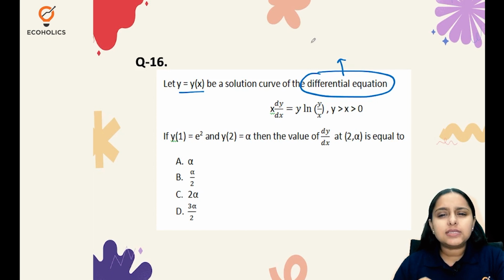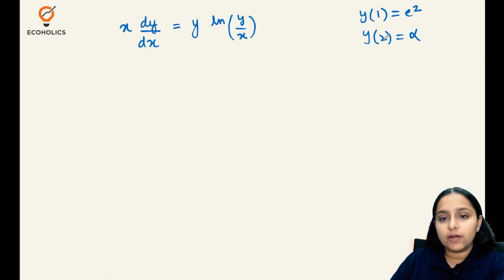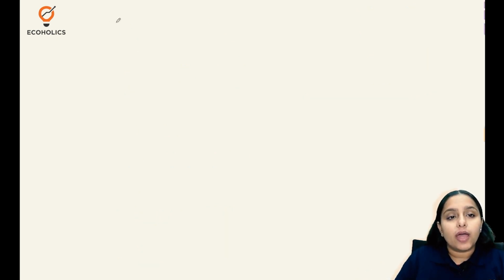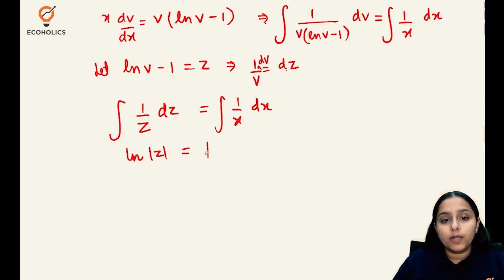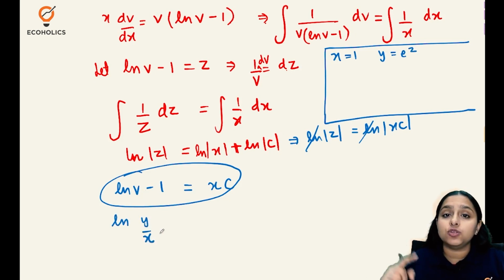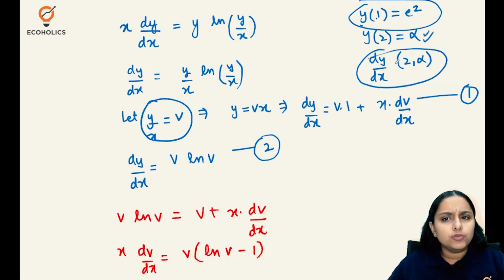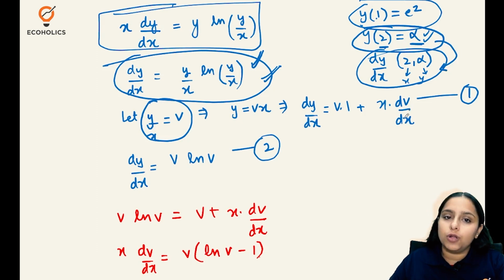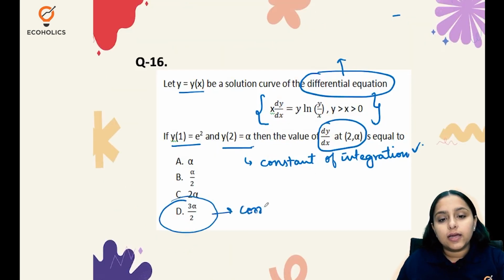IIT JAM Economics 2023 Solutions | Question 16 Explained by Harpreet Kaur | Ecoholics